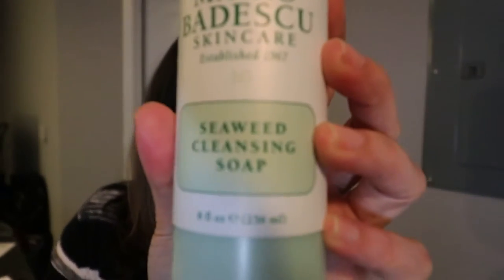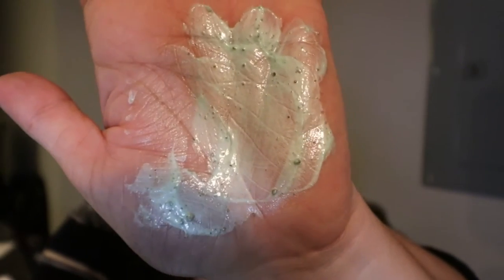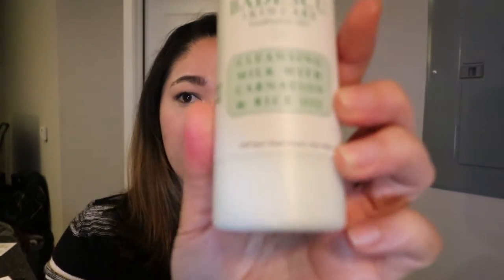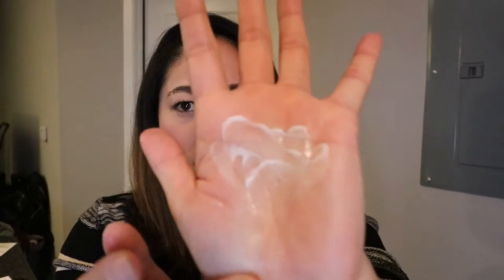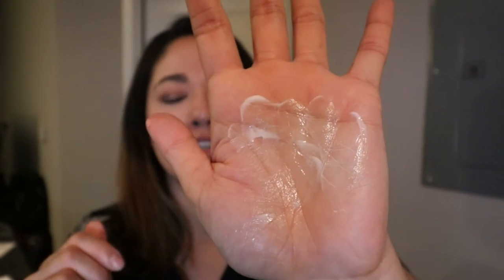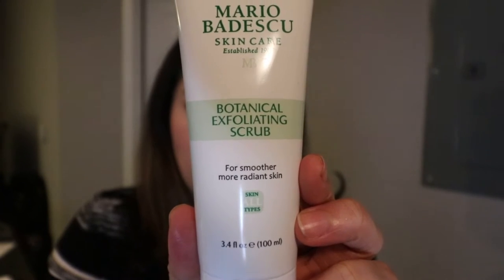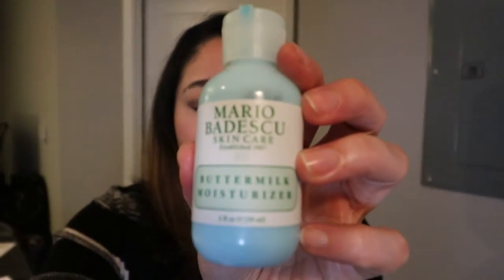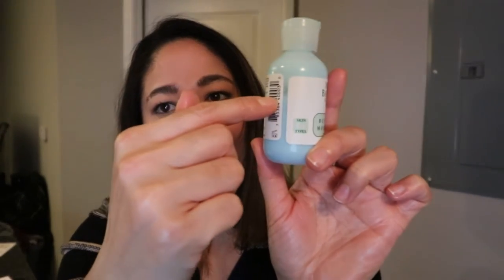Mario Badescu Review Combination Skin- Winter Products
1:10 Seaweed Cleansing Soap - 8oz $14.00
3:00 Cleansing Milk with Carnation and Rice Oil - 6 oz $12.00
5:35 Botanical exfoliating scrub- 3.4 oz $26.00
8:40 Seaweed Cleansing Lotion- 8oz $15.00/ 16 oz $26.00
10:20 Seaweed Night Cream- 1oz $22.00
11:35- SPF30 Oil Free Moisturizer 2oz- $28.00
13:55 - buttermilk moisturizer - 2oz- $18.00
14:40 - Drying Lotion- 1oz $17.00
16:35 - Glycolic Gel - 2oz $25.00
18:00 Cucumber Tonic Mask 2oz $18.00